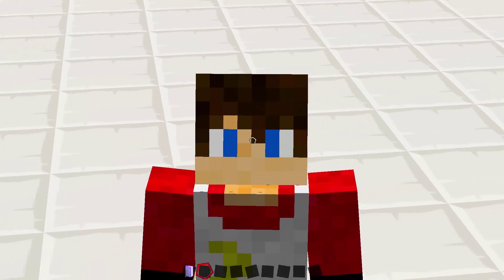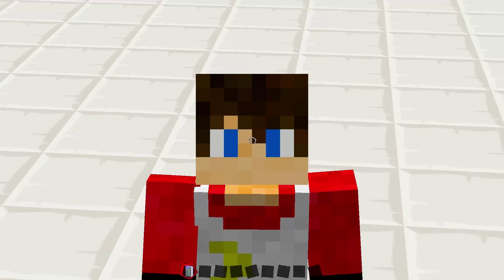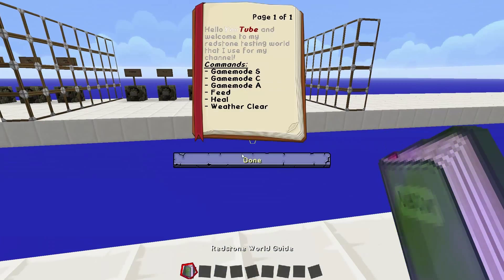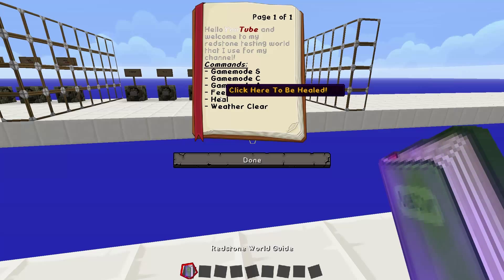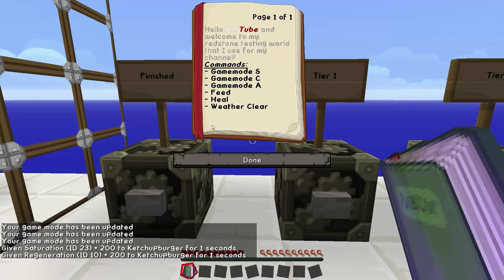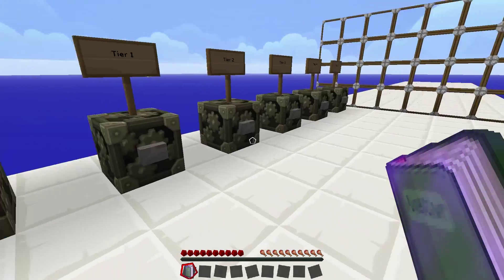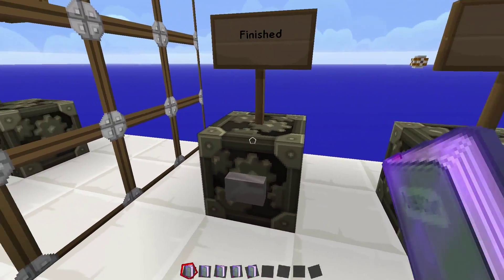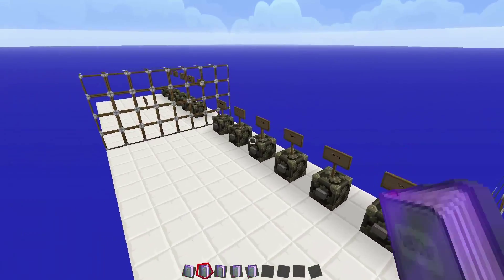How To Make JSON Books In Vanilla Minecraft 1.8 (No Plugins Or MCEdit)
Here you can learn how to make Json books with hoverEvents and clickEvents to apply commands to text and create some really cool effects

Music | 'Shut down!' by daPlaque